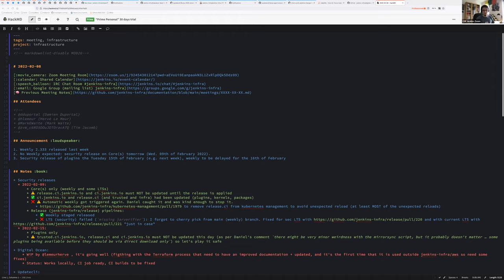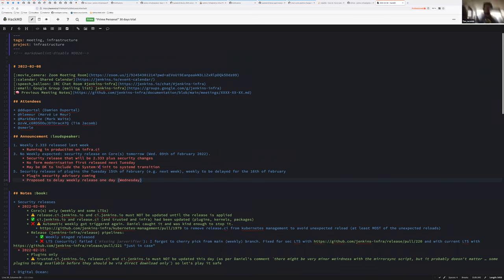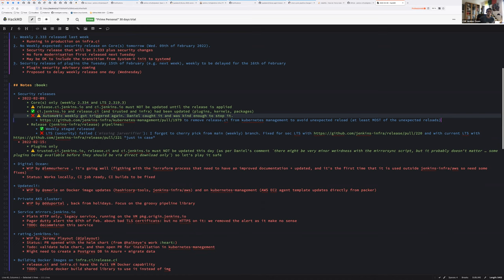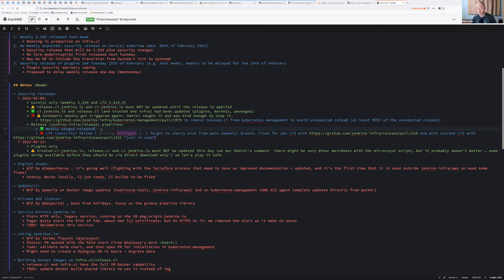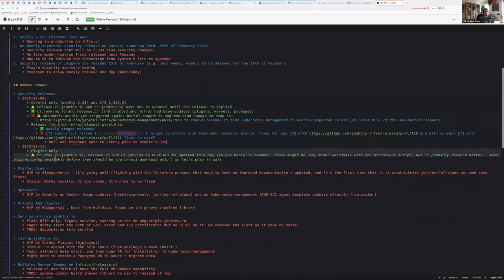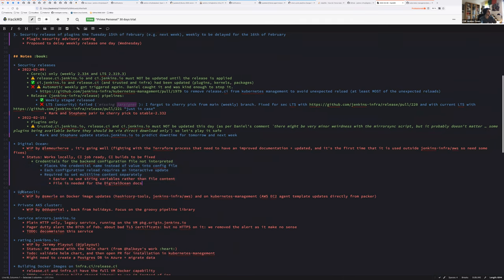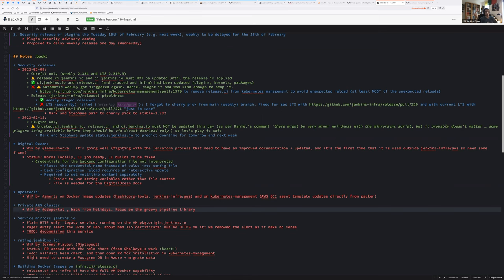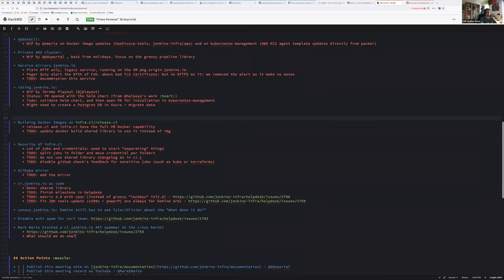2022 02 08 Jenkins Infra Meeting